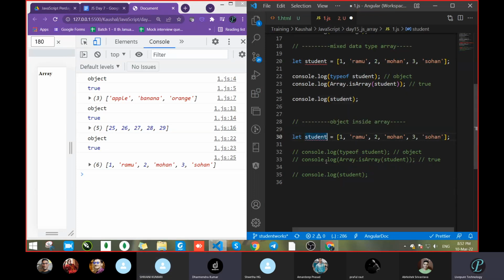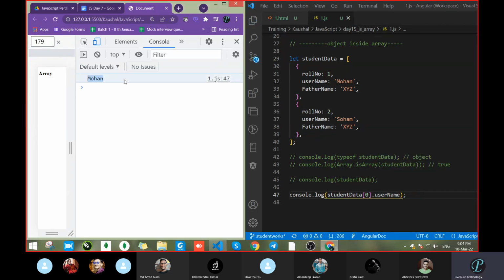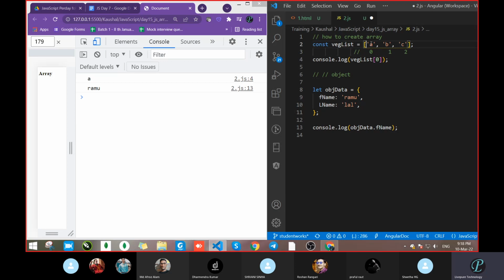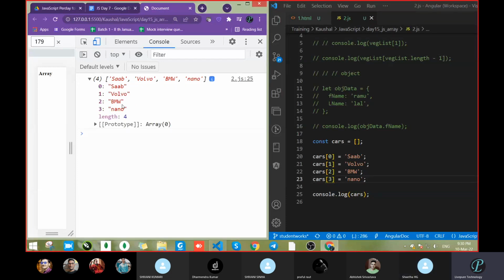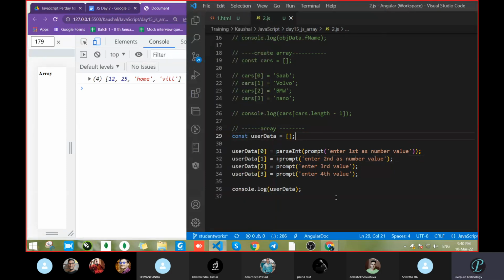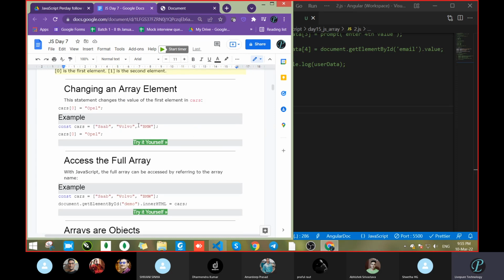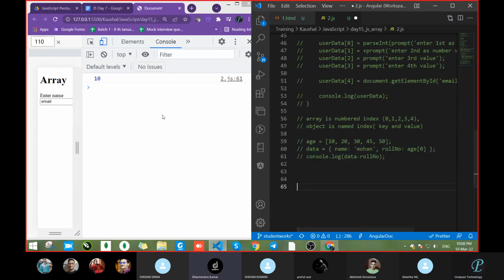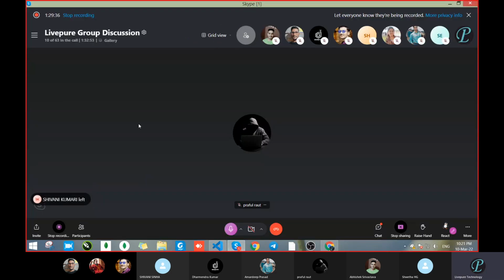JavaScript Day 15 PART 2 (Array)